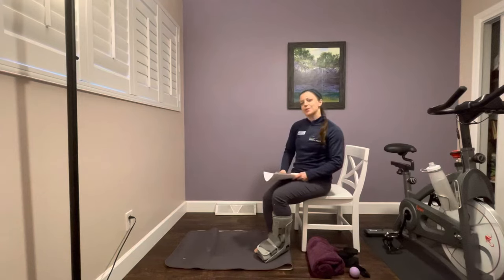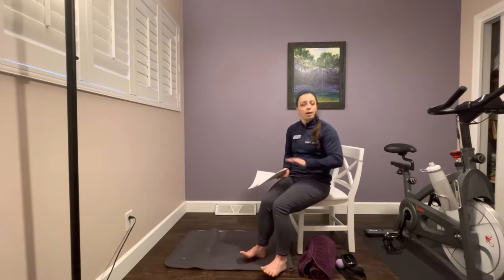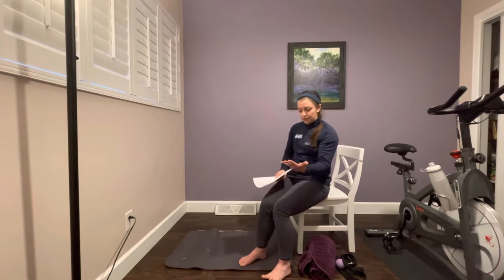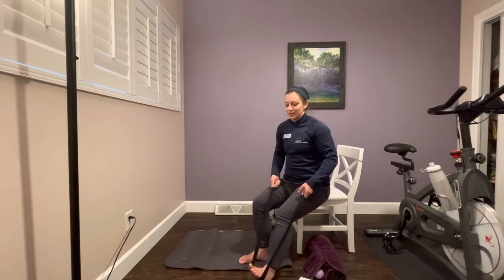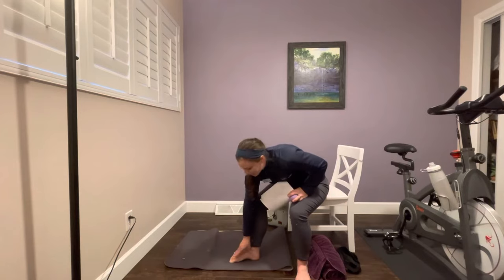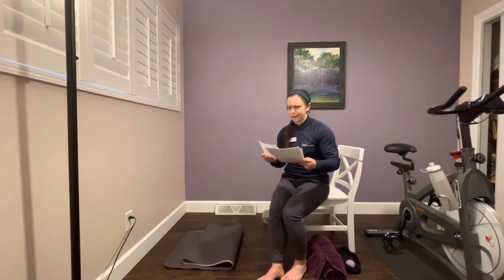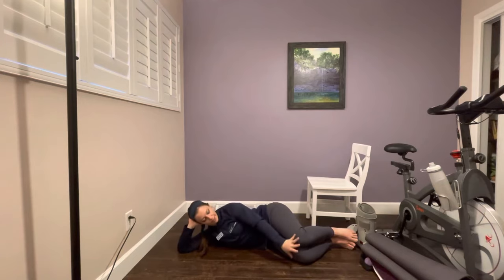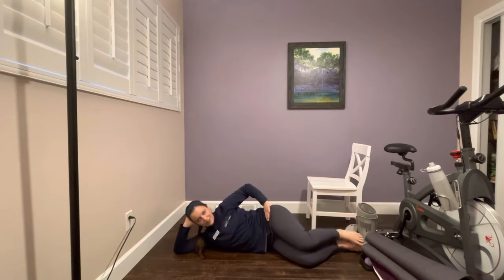Post-op Foot and Ankle Exercises Non Weight-Bearing, for all Procedures Except Achilles Repair